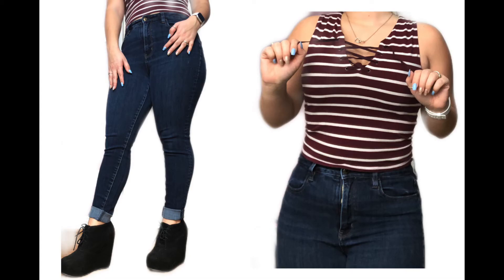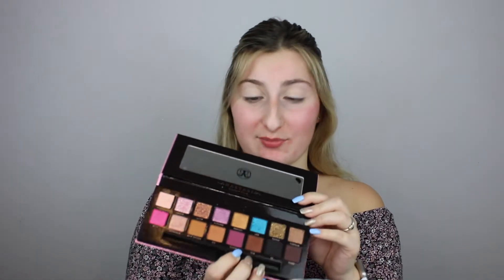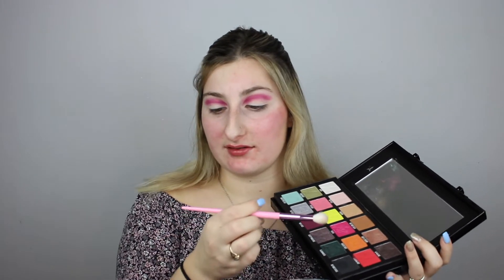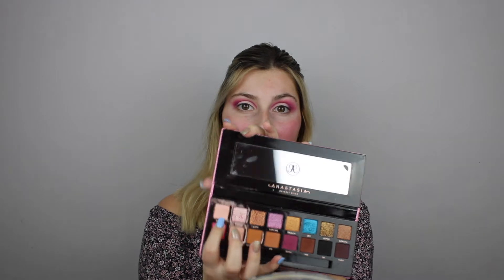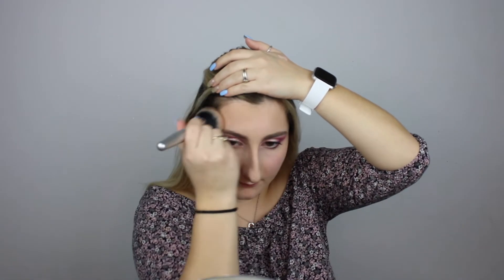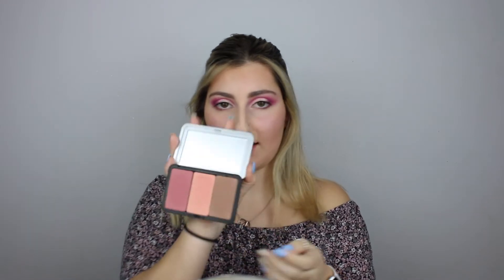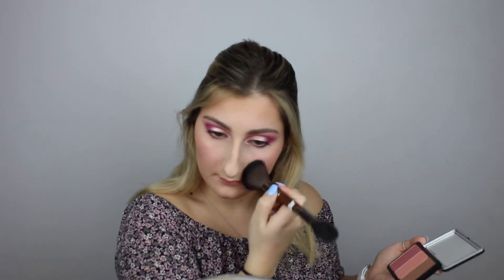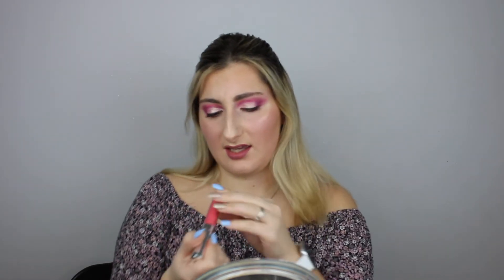HOW TO: VALENTINES DAY MAKEUP TUTORIAL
Hello guys! In today's video I do a tutorial of the makeup I will be wearing for Valentine's Day! With this soft yet sexy makeup tutorial I can get all you guys slaying the makeup game this Valentine's Day!

Products Used:
Skin Care:
-Physicians Formula skin booster vitamin shot (hydrating)
-Neutrogena Hydroboost gel cream for extra dry skin
-Aveeno absolutely ageless eye cream with blackberry complex
-MAC lip conditioner
-MAC fix+
Brows:
-L'Oreal Paris brow stylist definer in shade: Brunette
-Makeup Forever pro-sculpting brow palette #2

Eyes:
- Anastasia Beverly Hills X Amrezy Palette
- Jeffree Star X Shane Dawson Conspiracy Palette
- NYX Glitter Primer
-MAC Eyelash Curler

Face:
-Elf Poreless Putty Primer
-Too Faced Born This Way Foundation (shade pearl)
-Maybelline SuperStay Full Coverage Powder Foundation
- Nars Radiant Creamy Concealer (shade Vanilla)
- BECCA Hydra-Mist Set & Refresh Loose Powder
-Makeup Forever Artist Face Color (shade B200 Iridescent Opal Pink)
-Wet N Wild Hello Halo MegaGlo Blushlighter (shade Highlight Blind)

Lips:
-Colorpop Lippie Pencil (shade Lumiere)
-Colorpop Ultra Glossy Lip (shade Feedback)